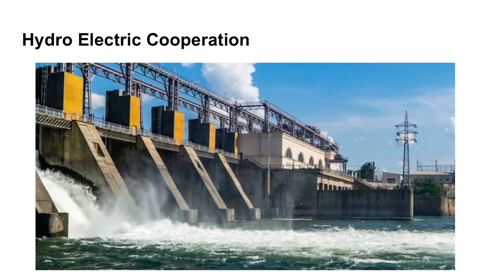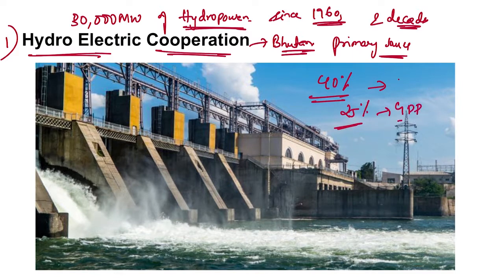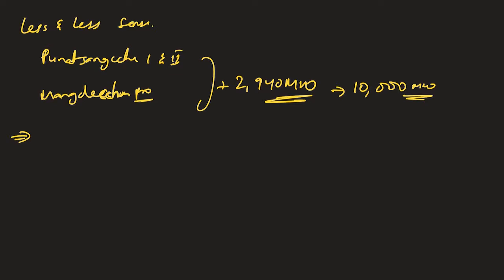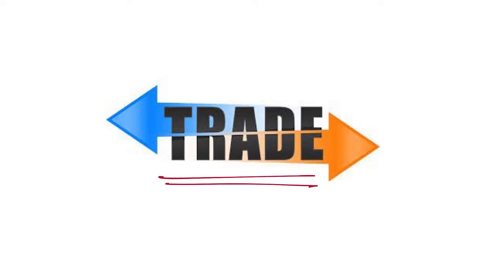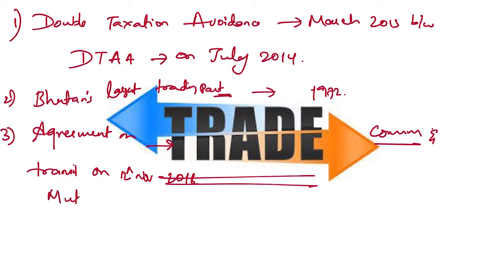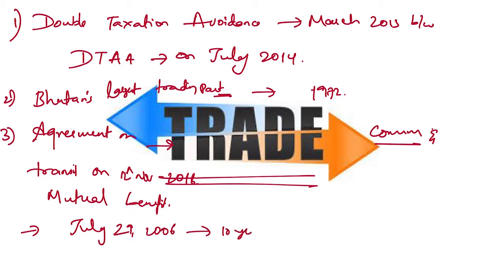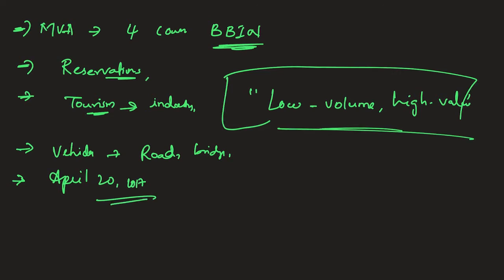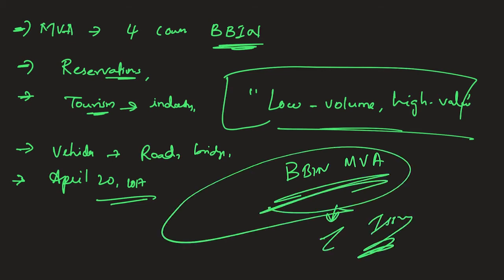India - Bhutan Relations - Part 1